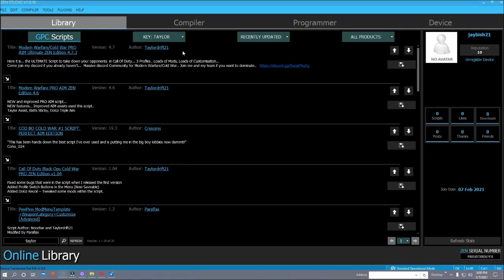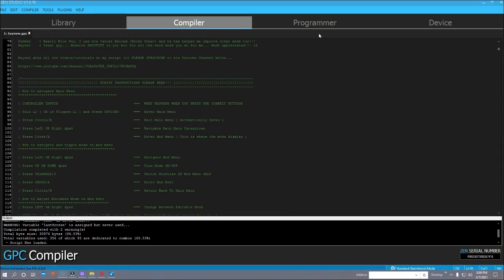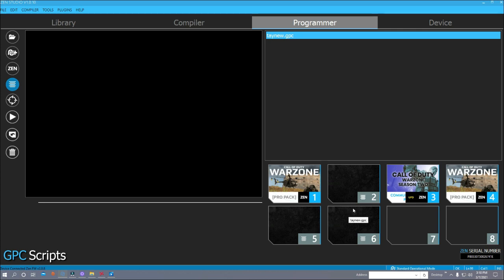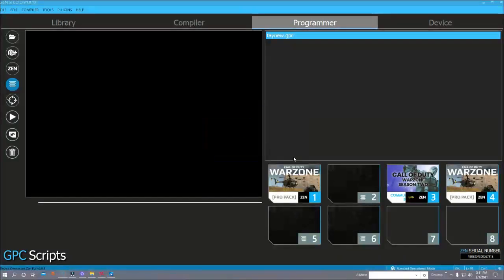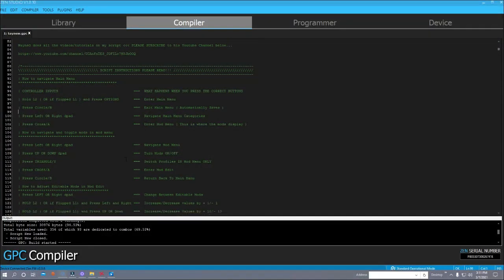I gave the newest TaylorDrift Script for Cronus Zen a try - Gameplay and How to install!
Today we give the newest Taylor Drift Script a try! Watch the Video and Try for yourself!

We will be giving away a Cronus at 250 Subs live here on Youtube!